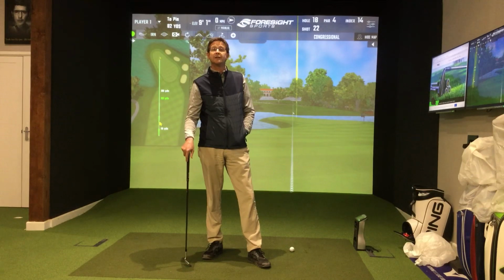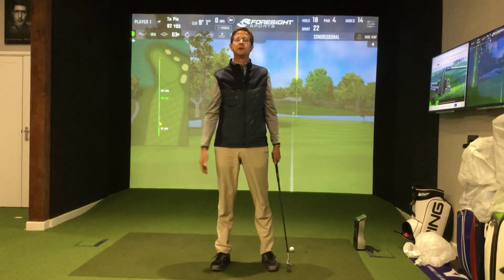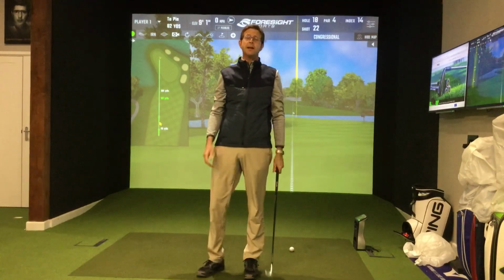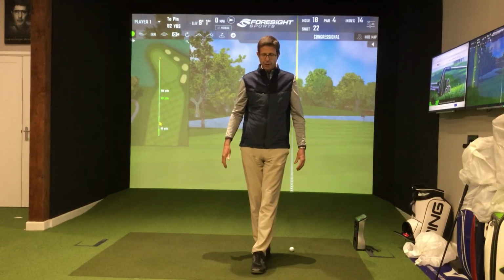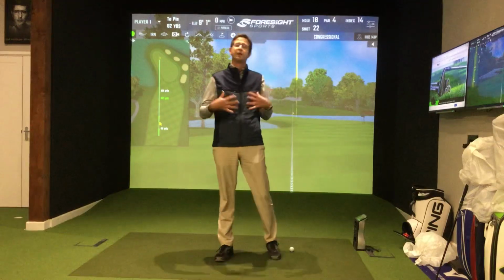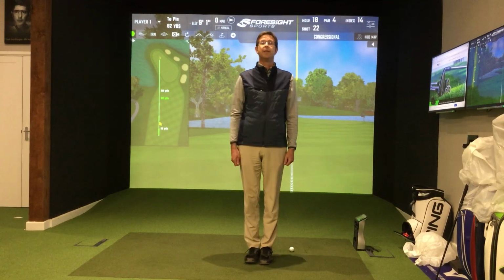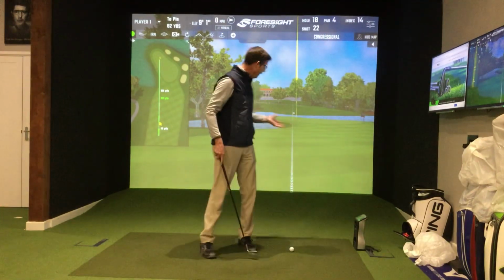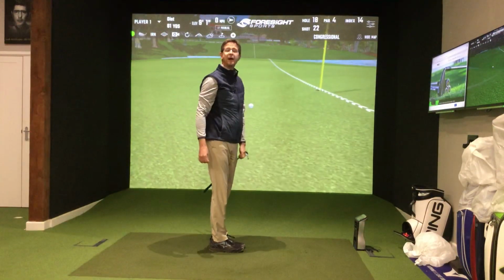Improve Your Balance for Better Golf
Instructional Video by Carl Bianco, Head Professional at Woking Golf Club